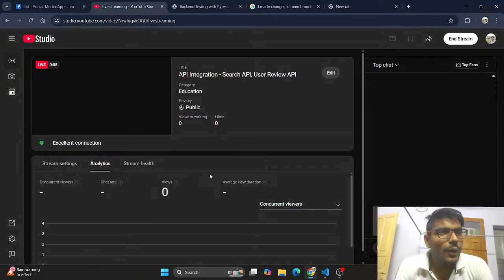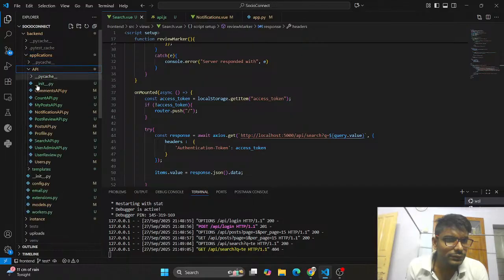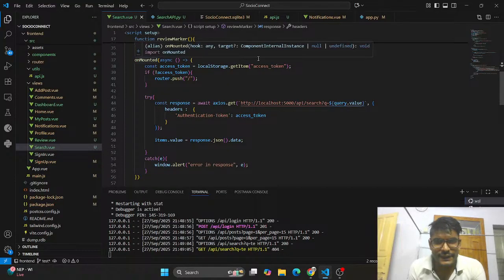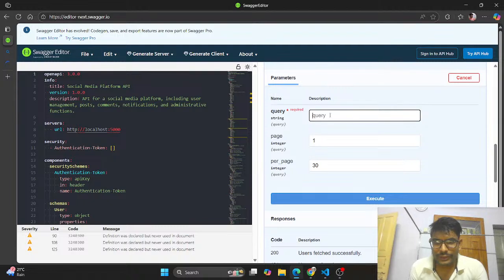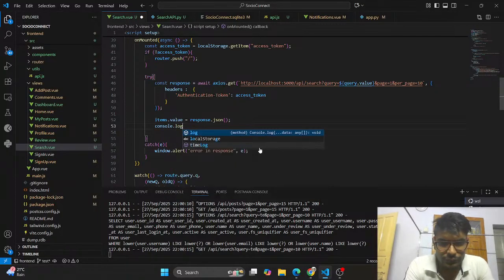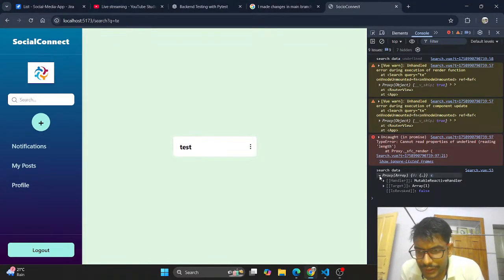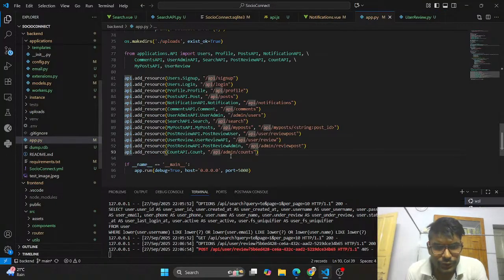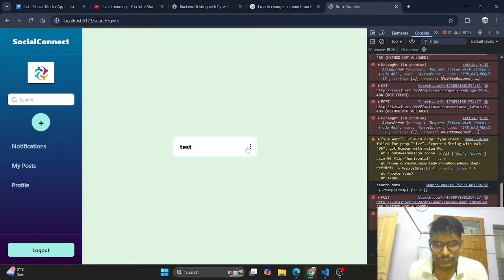API Integration - Search API, User Review API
In today’s session, we continue our journey of integrating Flask RESTful APIs with Vue, focusing on incorporating the APIs. This is the next step of our ongoing project, where we enhance features and improve the frontend.

What you’ll learn in this video:
Integrating the APIs